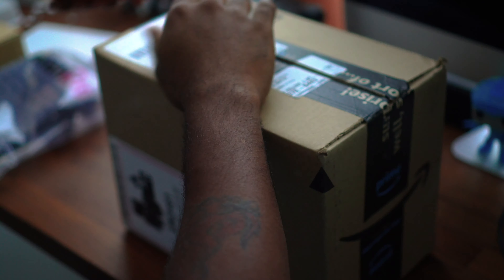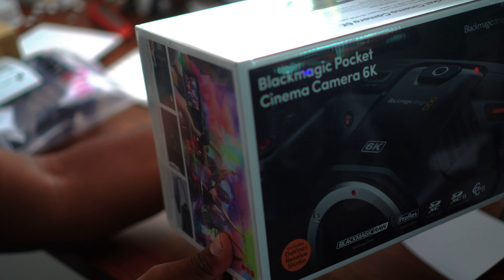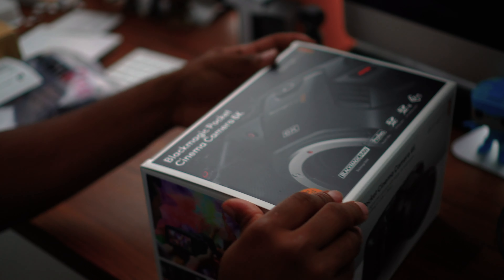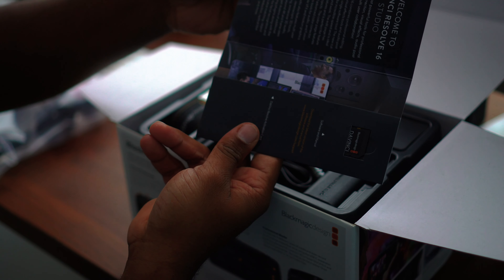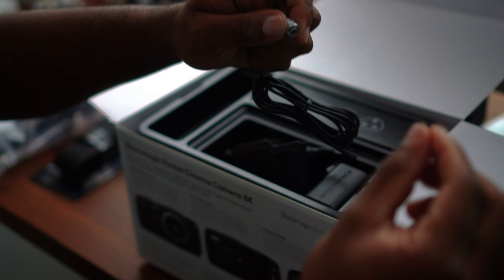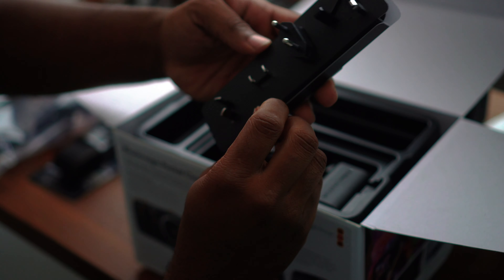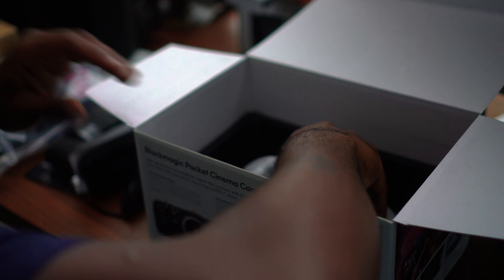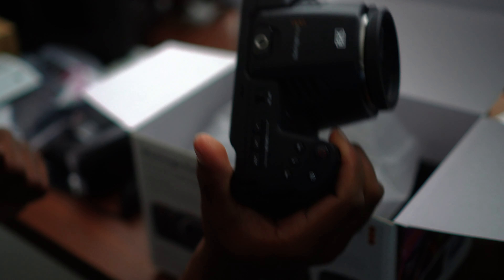BMPCC 6K Unboxing and Review | 6K Footage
Today Im going to be unboxing my new Black Magic Pocket Cinema Camera 6K BMPCC 6K and also showing you some of the footage that Ive taken over the last week. The dynamic range on this thing is insane and the menu is suer easy for changing settings and such.

| My Book |

4k Camera – Sony A6400
4K Full Frame Camera

| Music|

Artist: Pryces